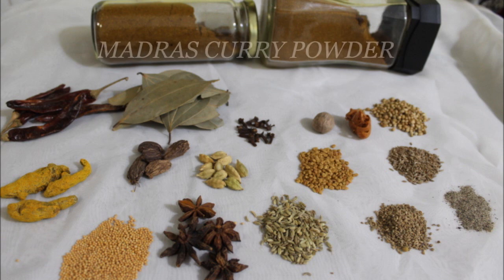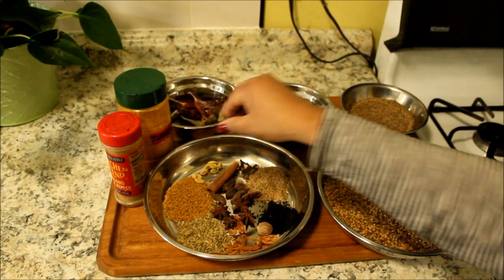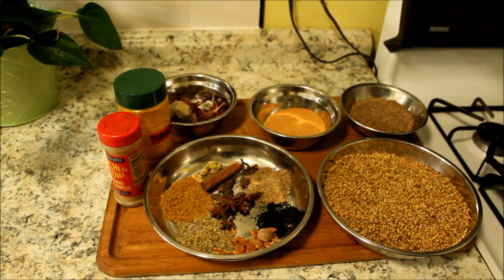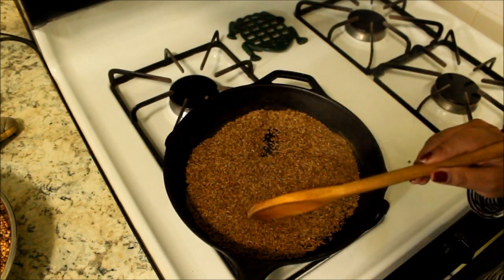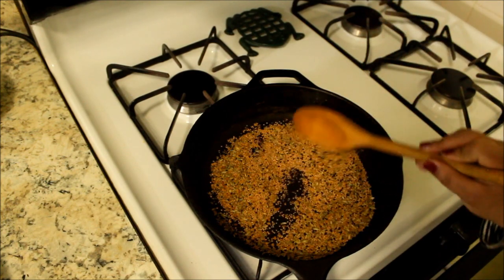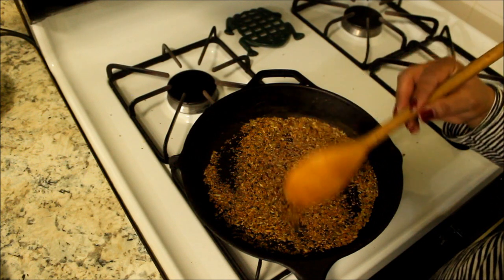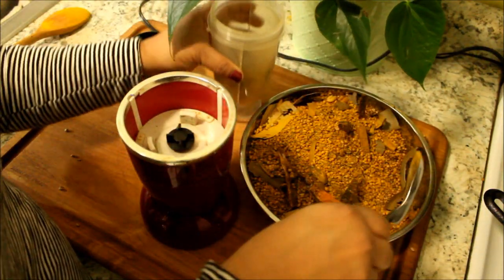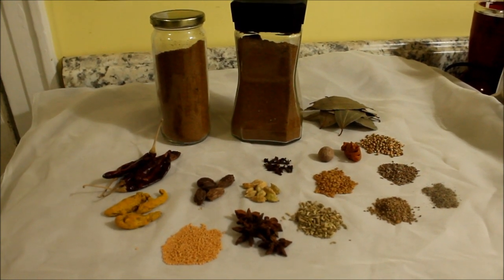How To Make Madras Curry Powder @DinaRadicaFilms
HOW TO MAKE MADRAS CURRY POWDER Recipe| Guyana Brazil @Dina Radica - Films ITS OUR LIFE ARD
- Guyana to Brazil - Part 2.
- - Rotisserie Chicken Stir-Fry - Thanksgiving - Chicken soup Jesus Christ the good shepherd Healing in the name of Jesus Christ - Jesus Christ is King – Rotisserie
-Dina Radica Films Algorithmic Boost - CORN BEEF AND SPAGHETTI DELIGHT - Guyana's Best Chicken Curry
- Part 2. Guyana's Best Chicken Curry -Trinidad 2019
- UNITED NATIONS ART- by Dina Radica - Guyana to Brazil Road Trip - Curried Carilla with Shrimp
- Novice dancer in Guyana's Indian village - Copa's Layover Flight
- Guyana - Part 3 (63 Beach) - Guyana - Part 6 (Ogle to Lethem, aerial view) - By Dina Radica - Guyana - Part 4 (Georgetown) - By Dina Radica - Guyana - Part 2 (Parika market and stelling) By Dina - Guyana to Brazil Road Trip Part 3. By Dina Radica - Guyana to Brazil - Part 2. By Dina Radica - Benny Hinn - NY 2017 - By Dina Radica
God created everything - NEW YORK CITY - PIGEONS - By Dina Radica - GRADUATE HOODING CEREMONY - by Dina Radica - MAA (Mother) - By Dina Radica - Psalms 8- By Dina Radica
- Ecclesiastes 1 - By Dina Radica - USA Tampa Bay - looking for Dolphins - By Dina Radica - New York City (Queens Zoo - 1)- By Dina Radica Guyana Part 5 - (Zoo) - By Dina Radica